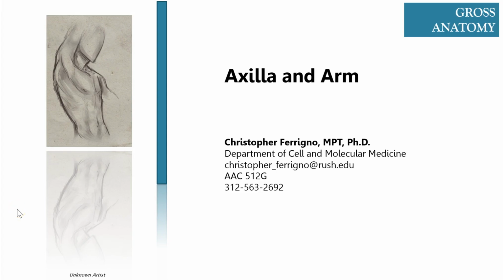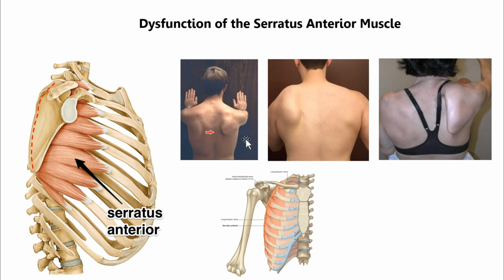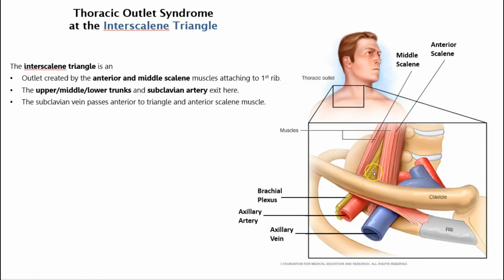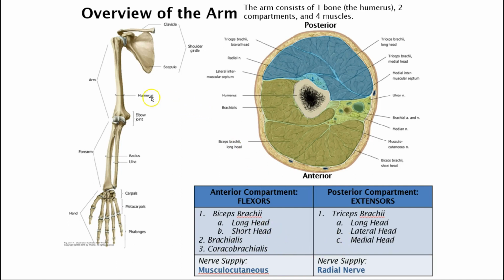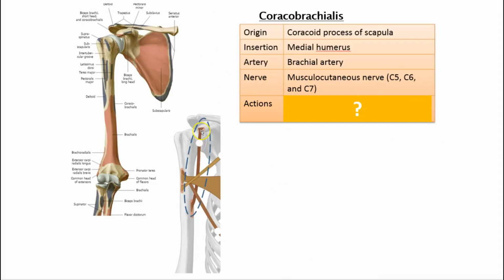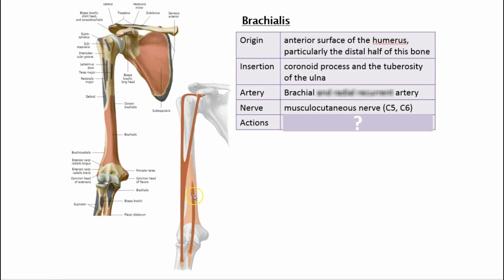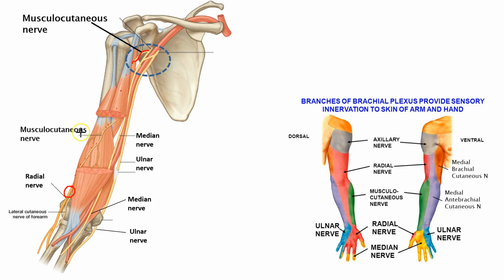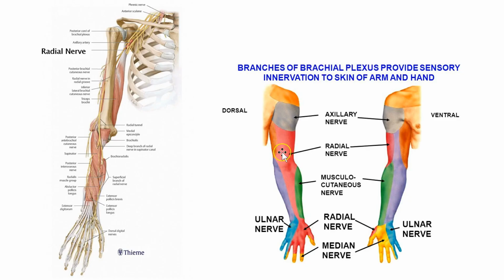OT Axilla and Arm